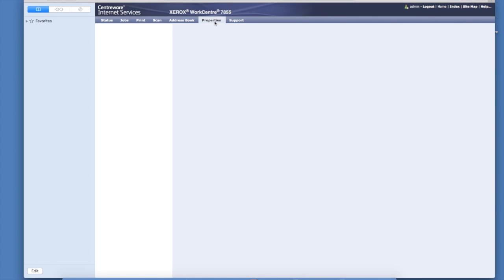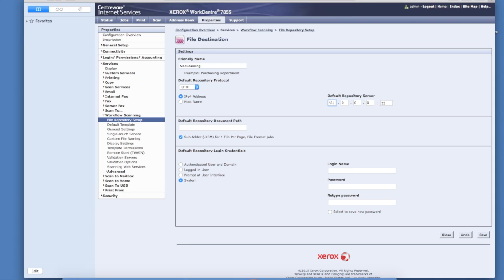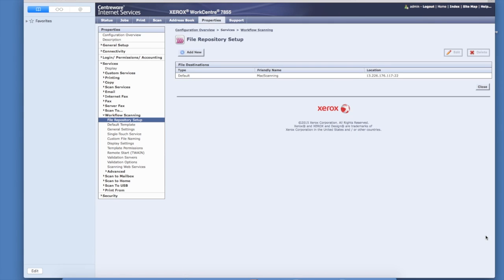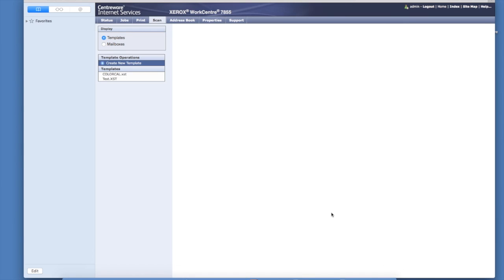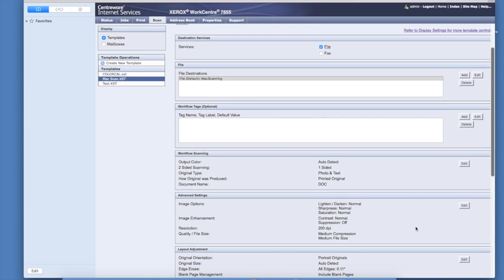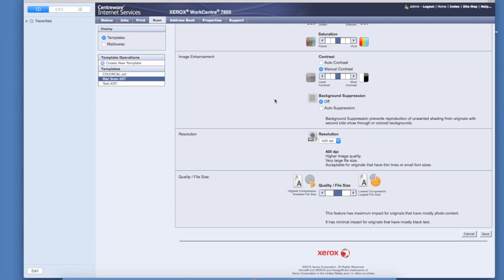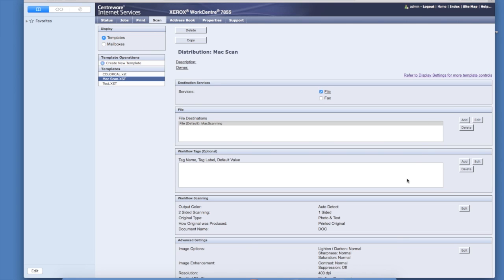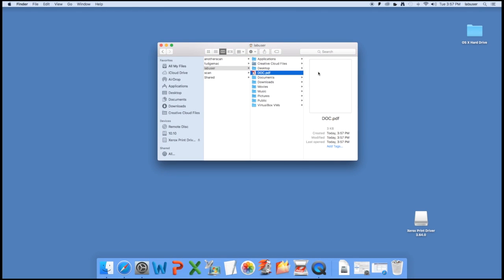Xerox Tutorials - SFTP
Xerox Tutorial: How to scan from your WorkCentre to your Mac Computer